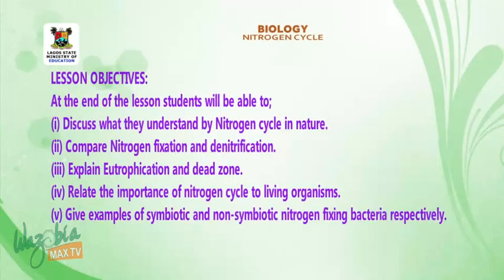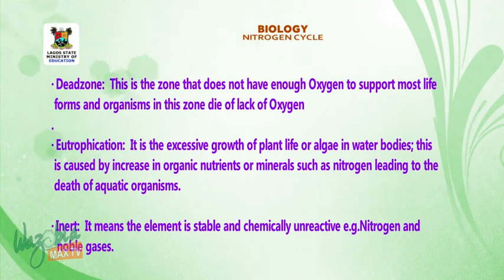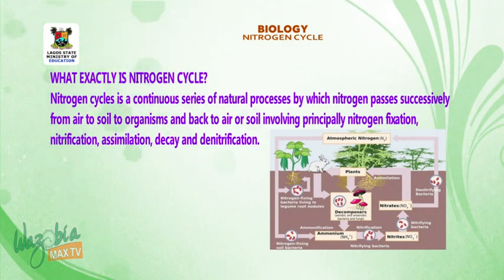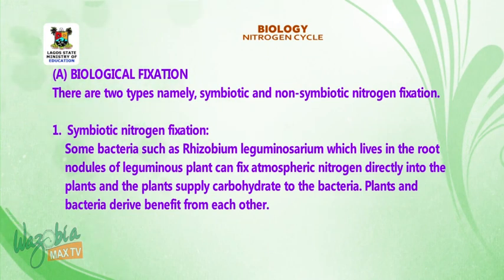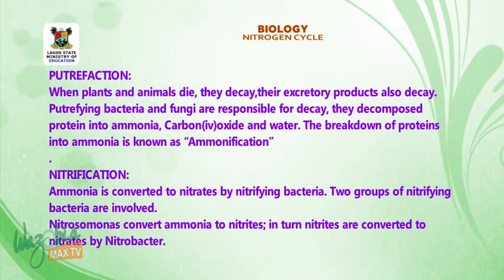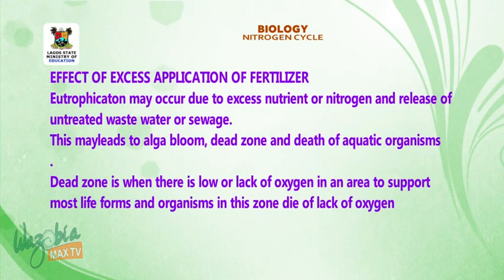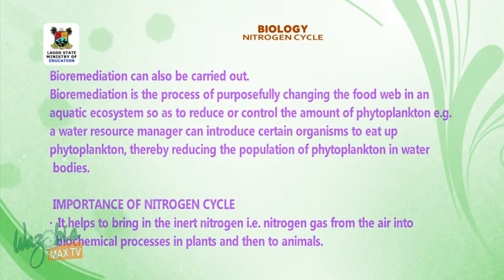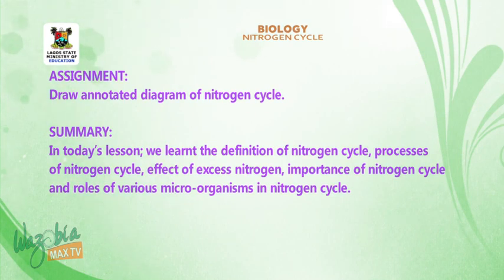SS3 TV LESSONS: BIOLOGY NITROGEN CYCLE